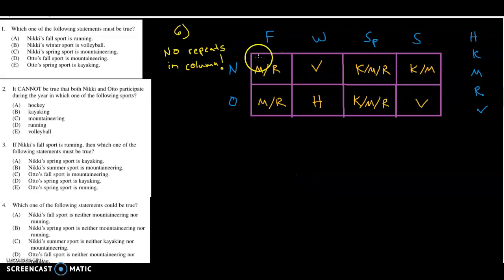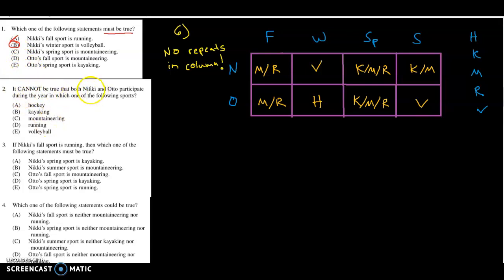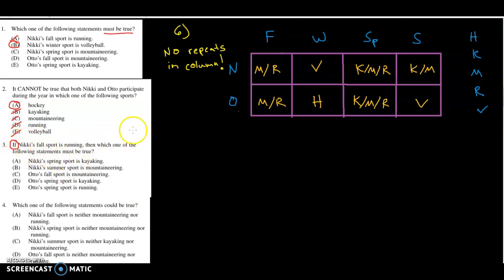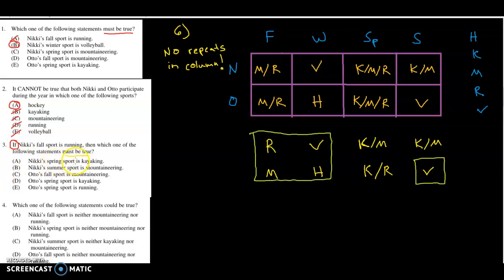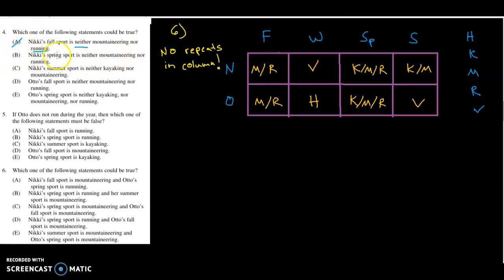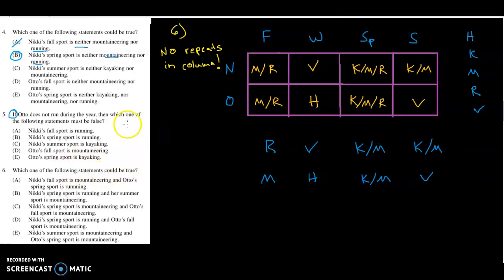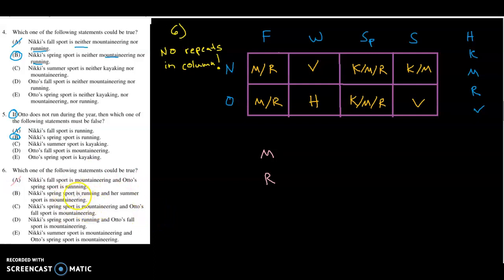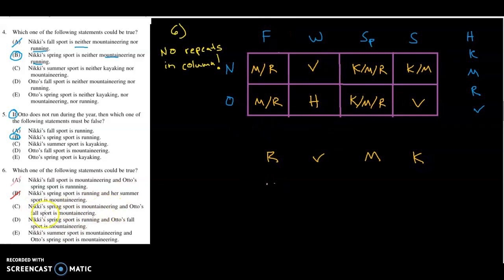LSAT: LG: Matching Games 2: Q/A